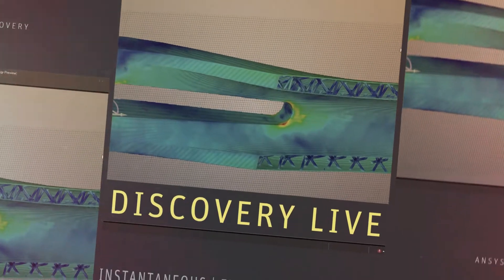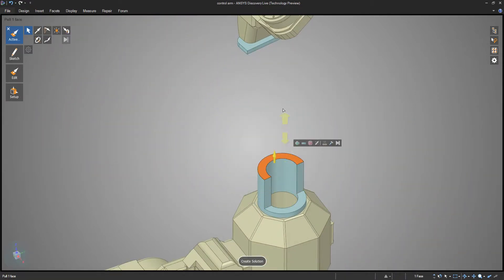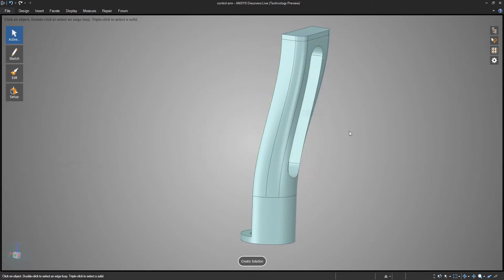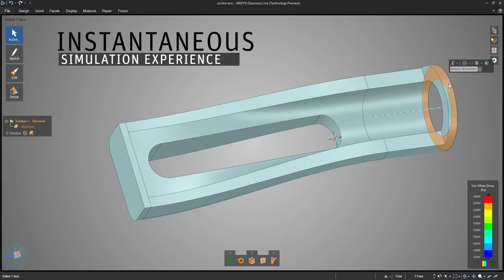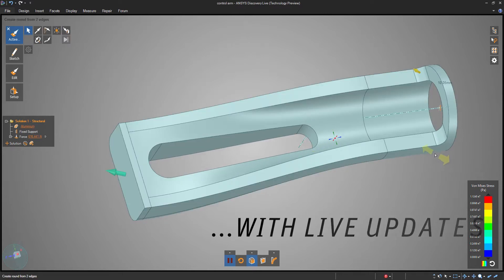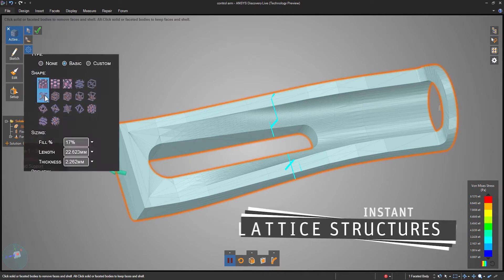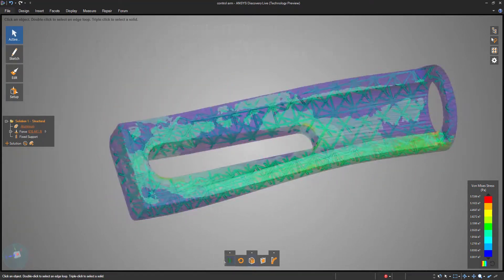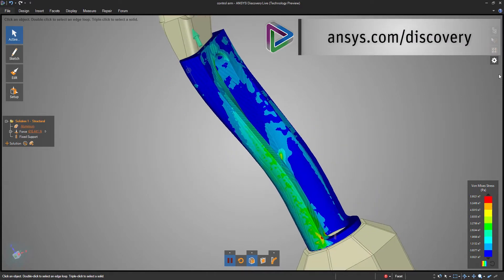【ANSYS Discovery Live】構造軽量化検討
MBD・CAEソリューションカンパニー 株式会社 IDAJ
【ANSYS Discovery 3Dデザイン＆シミュレーションツールバンドル】